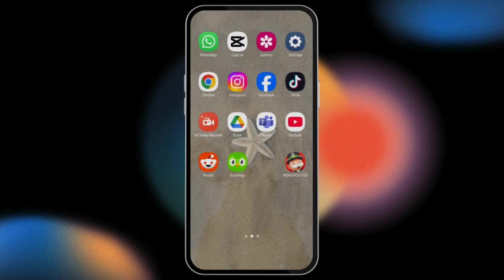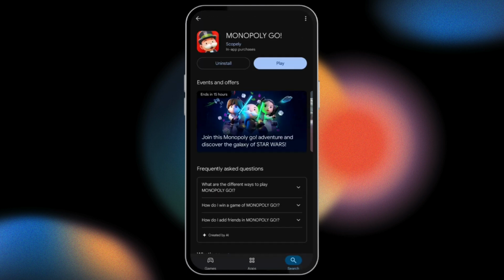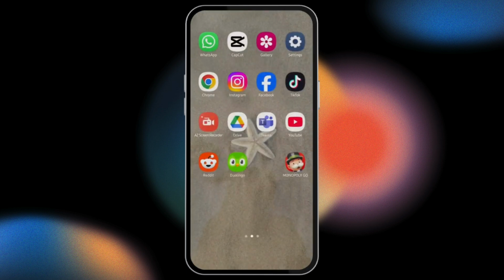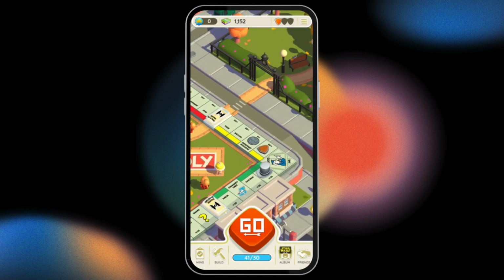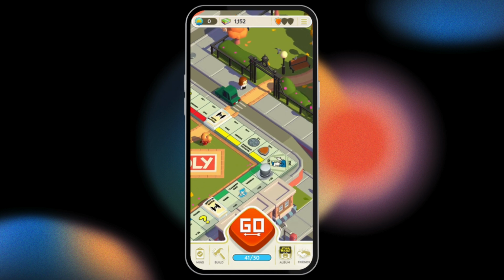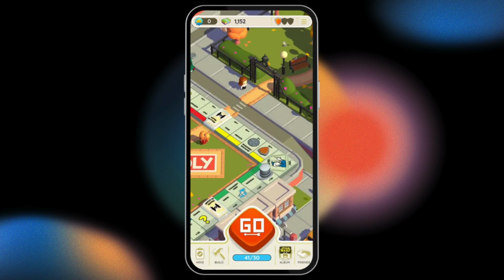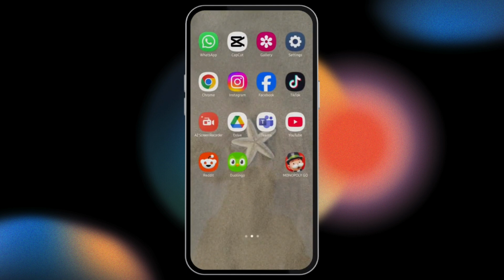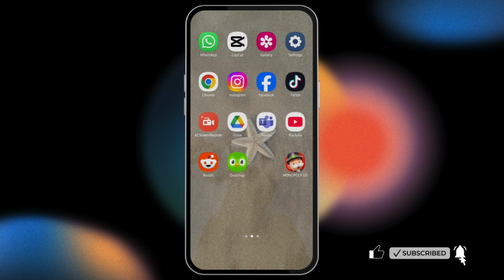How To Fix Monopoly GO Profile Picture Not Changing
Having trouble updating your profile picture in Monopoly GO? In this video, we'll guide you through the steps to fix the issue and get your new avatar displayed correctly.

Timestamps:
00:00 – intro
00:10 – Step-by-step guide to change your profile picture